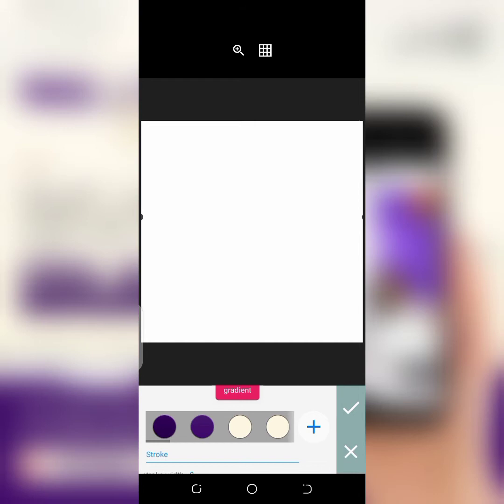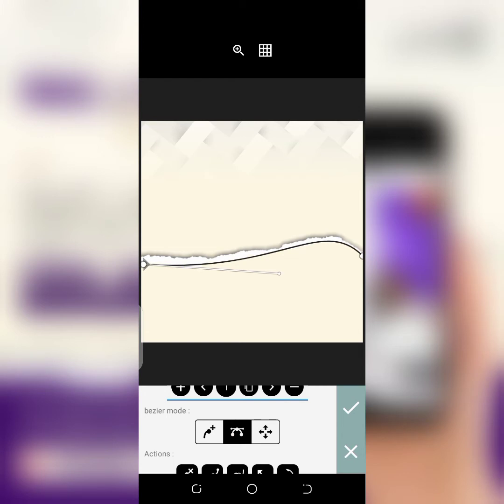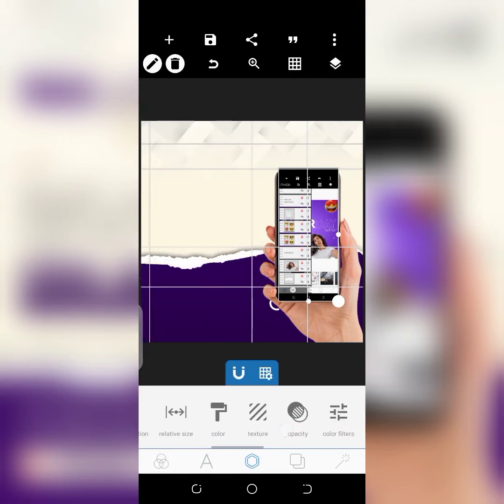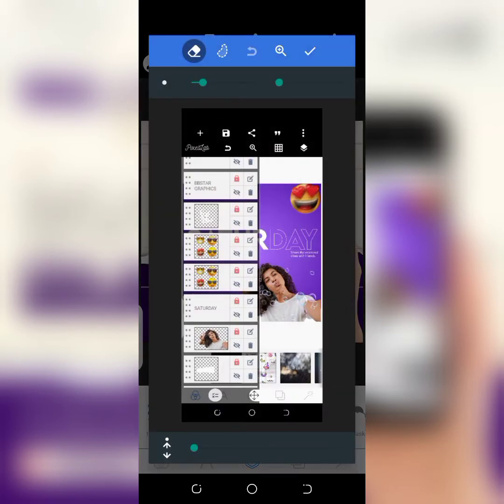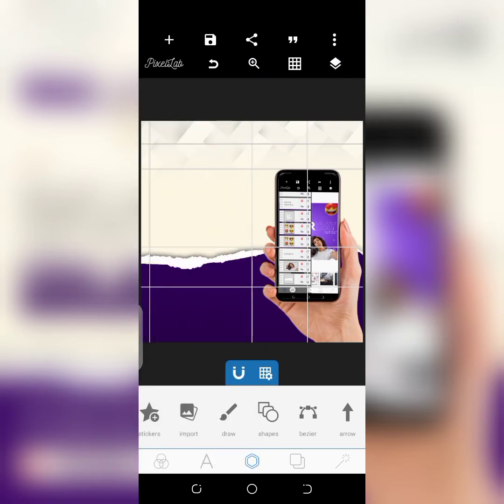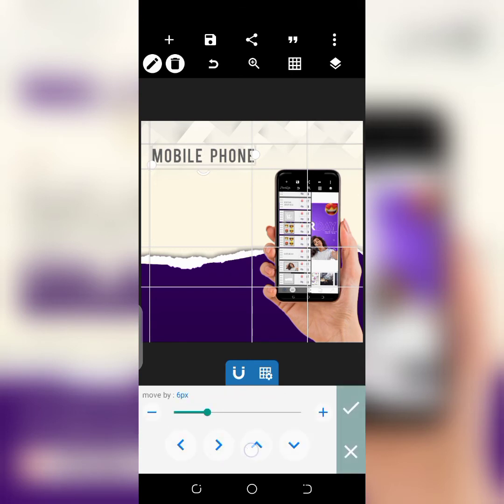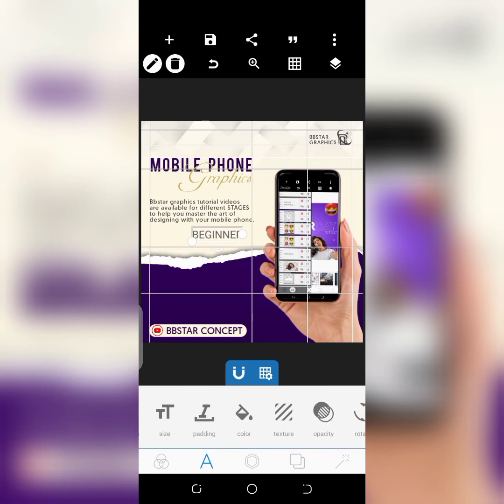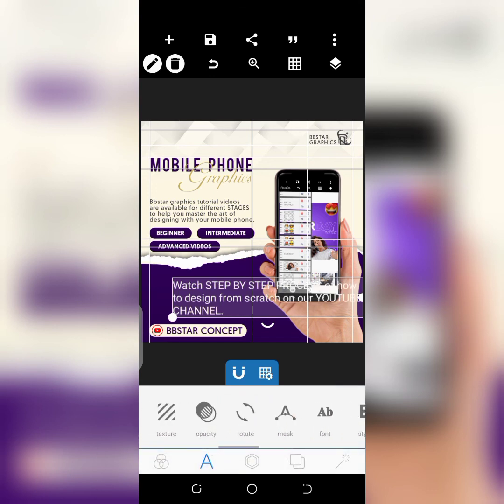HOW TO MAKE MOBILE MOCKUP TEMPLATE (phone mockup)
how to create phone mockup

it's pretty easy to make a screenshot and attach it to a phone mockup. watch how I did it in the video. flyers are more captivating when you vary your designs 🔥

Message me 👇to get the pixellab pro where you can get access to varieties of fonts and other features

Phone mockup after effects
how to create a phone mockup template
Mockup design in pixellab
Professional social media post
Professional post